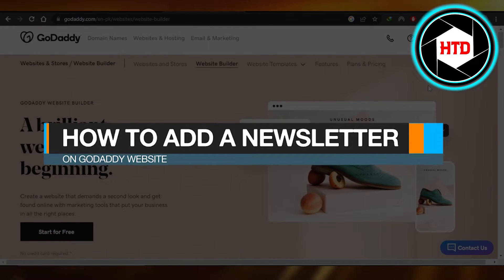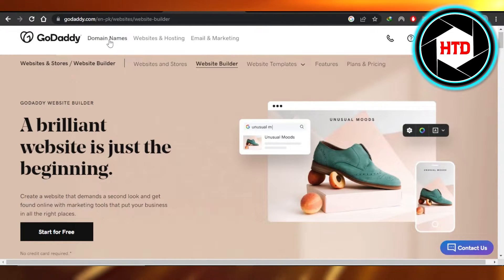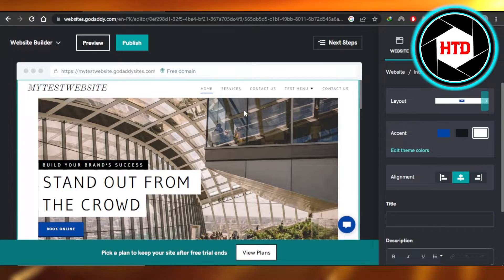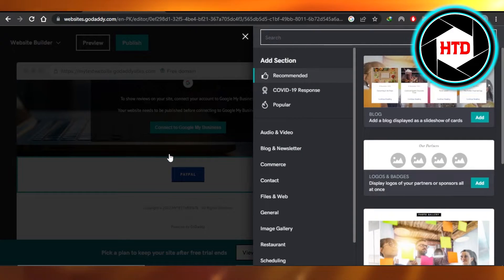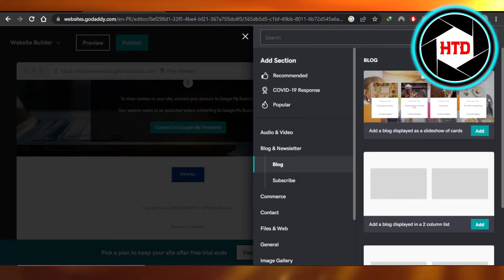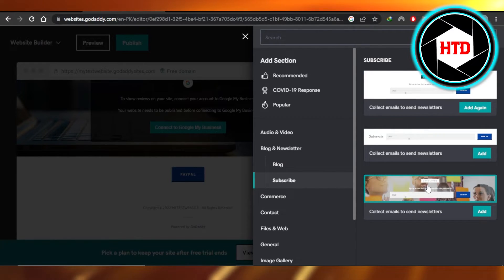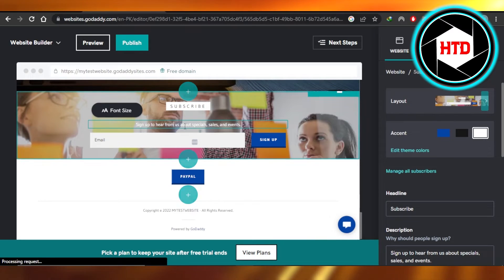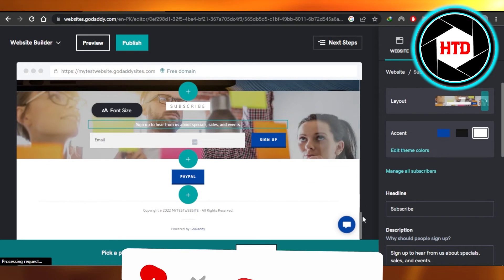How To Add A Newsletter On GoDaddy - Easy 2025 Tutorial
Learn How To Add A Newsletter On GoDaddy. It is really easy to do and learn to do it in just a few minutes by following this super helpful tutorial to get a better understanding of everything.